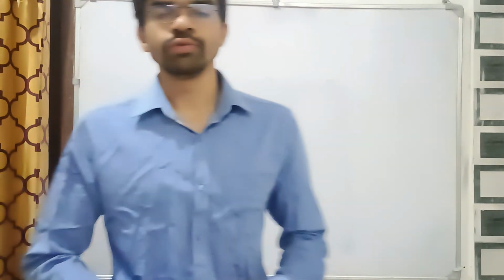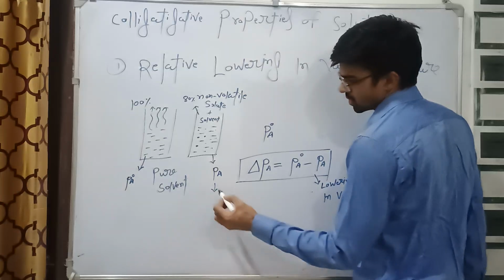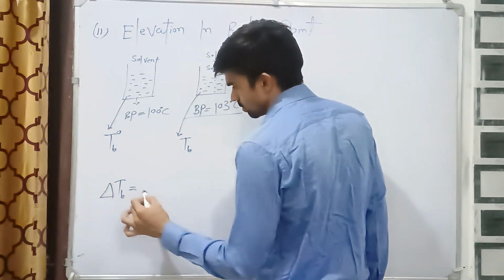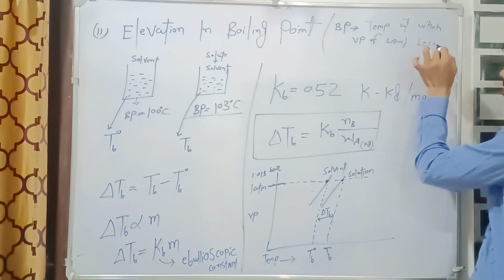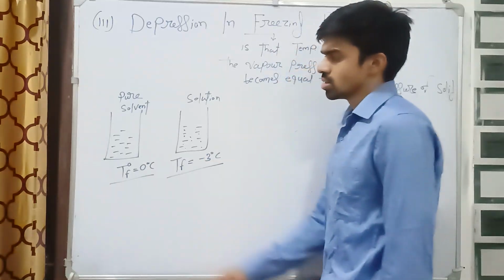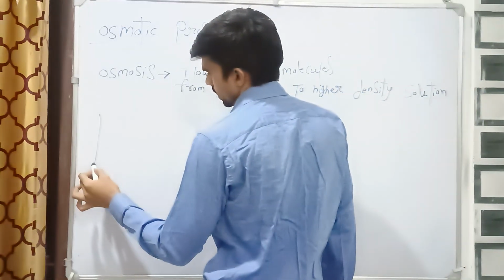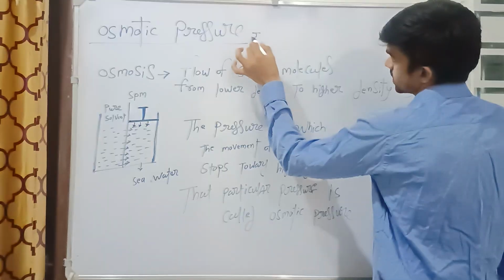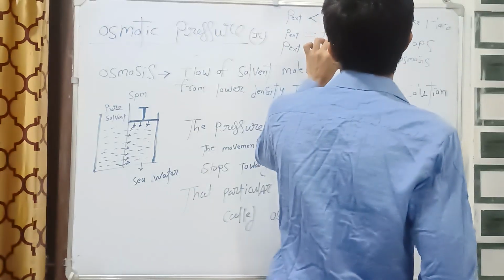Lec:08 Colligative Properties Formulas & Derivations | Class 12 Chemistry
Colligative Properties Derivations & Formulas | Class 12 Chemistry Solutions Chapter

In this lecture, we explain the derivation and formulas of different colligative properties of solutions in detail.

Topics covered in this video:
• Relative lowering of vapour pressure (Derivation)
• Elevation of boiling point (Formula and derivation)
• Depression of freezing point (Formula and derivation)
• Osmotic pressure and its formula

Colligative properties depend only on the number of solute particles present in a solution.

This lecture is useful for:
Class 12 Chemistry students, NEET aspirants, and JEE preparation.

Playlist: Class 12 Chemistry – Solutions Chapter